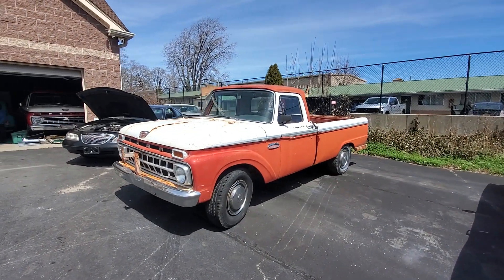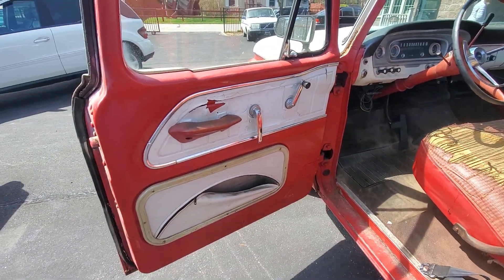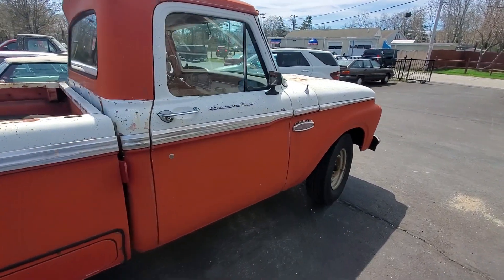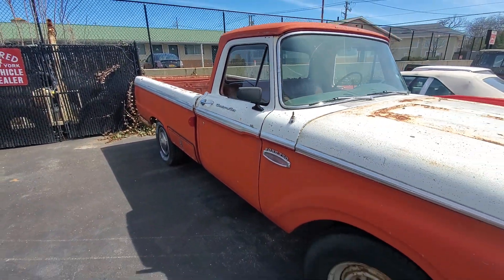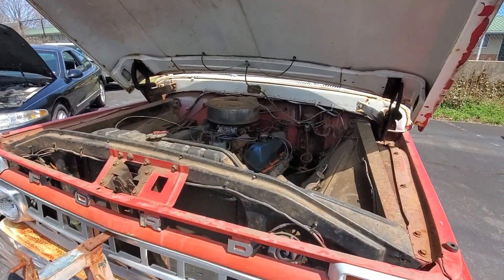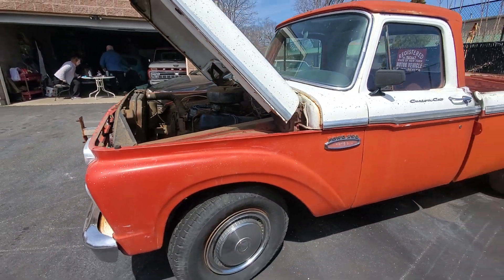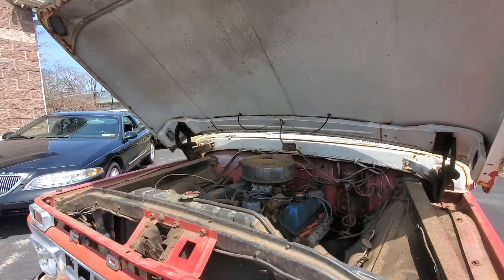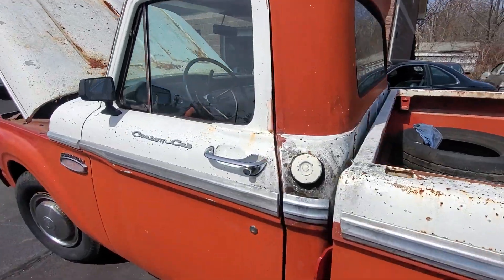ALL ORIGINAL UNRESTORED 1965 FORD F250! 1 OWNER TRUCK. FOR SALE $8500 VITO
Check out this all original unrestored 1965 Ford F250 2wd V8 automatic pickup! The truck runs and drives great. The truck is from Washington state and is solid.
Enjoy the video.The truck is For Sale please call. Asking $8500.